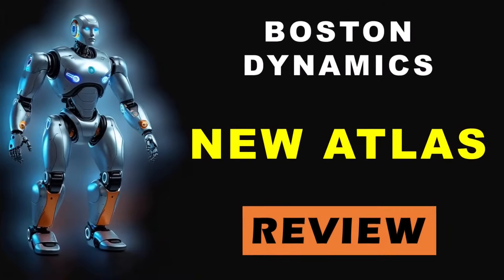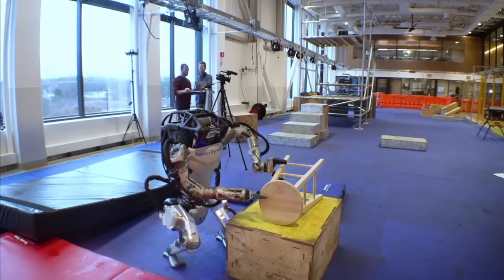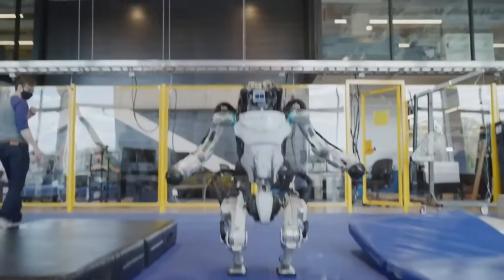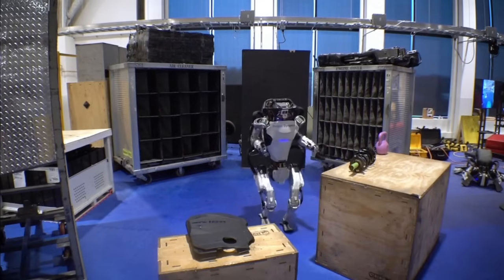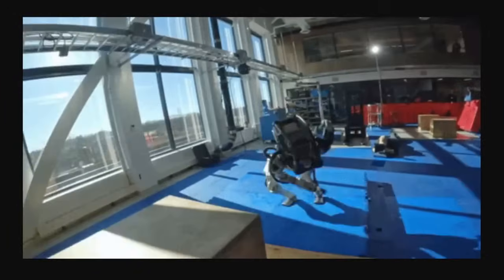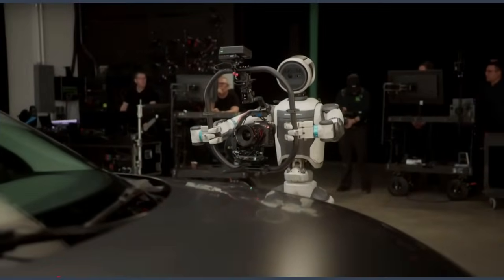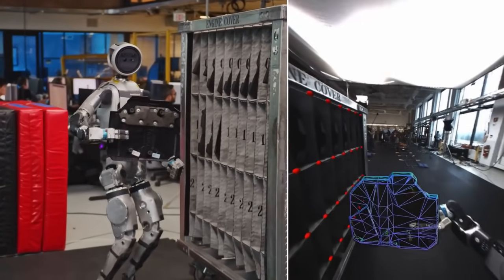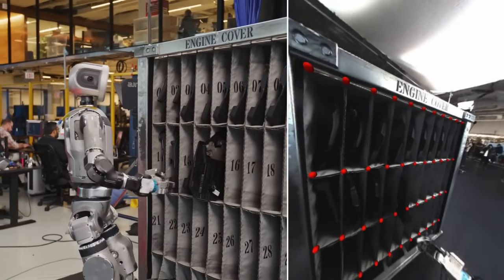Boston Dynamics NEW Atlas Robot is The MOST ADVANCED Humanoid Robot – AI News (2025)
Get ready to have your mind BLOWN! Boston Dynamics has just unleashed their BRAND NEW, all-electric Atlas robot, and it's a complete game-changer. Forget everything you thought you knew about humanoid robots – this redesigned Atlas is more agile, intelligent, and lifelike than anything we've ever witnessed. This isn't just an upgrade; it's a robotic revolution!
In this video, we're diving deep into the incredible capabilities of the new electric Atlas. Discover how Boston Dynamics has transformed this iconic robot, ditching hydraulics for an all-electric design that makes it faster, more efficient, and incredibly robust. Witness its stunning grace and fluidity as it performs tasks that defy belief, from lightning-fast maneuvers to incredible feats of balance and agility.
We'll break down the cutting-edge AI and machine learning powering Atlas, allowing it to understand its environment, make autonomous decisions, and move with uncanny human-like precision. See how it navigates complex terrains, recovers from falls instantly, and even acts as a robotic camera operator on a professional film set! This isn't just a lab experiment; it's a glimpse into the practical future of humanoid robots in real-world applications.
Could robots like Atlas soon be working alongside us in factories, disaster zones, or even assisting in daily life? Boston Dynamics is leading the charge in building the next generation workforce, and the new Atlas is a clear testament to their ambitious vision.
Join the discussion in the comments below! What are your thoughts on the new Atlas robot? Are you excited, amazed, or a little bit nervous about the future of AI and robotics? Let us know!